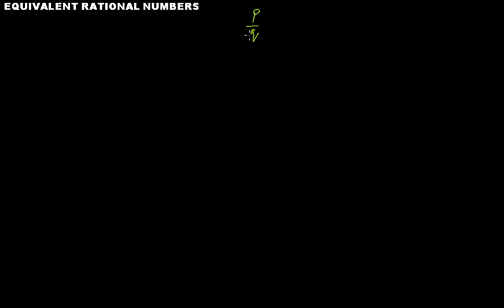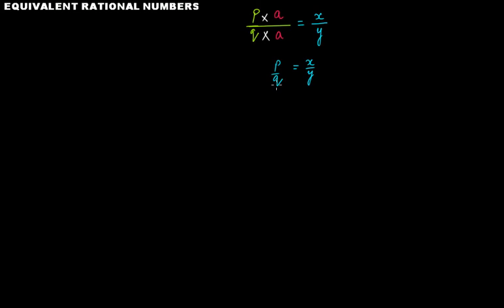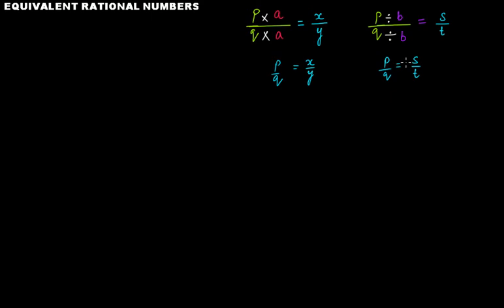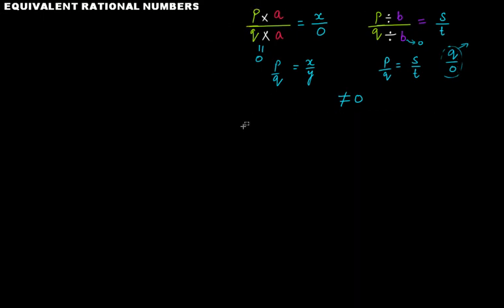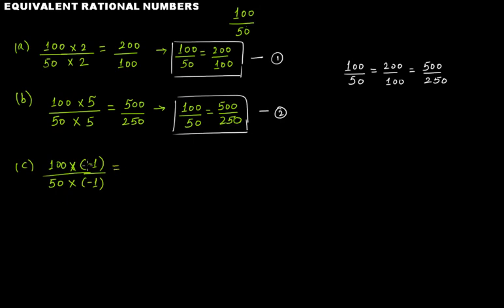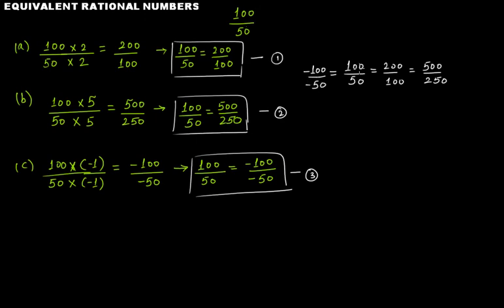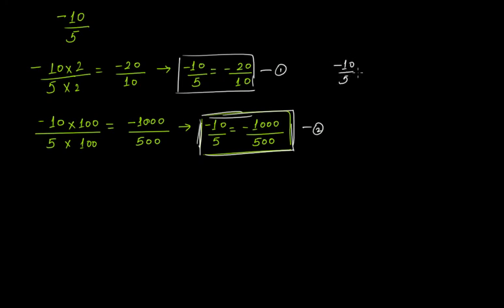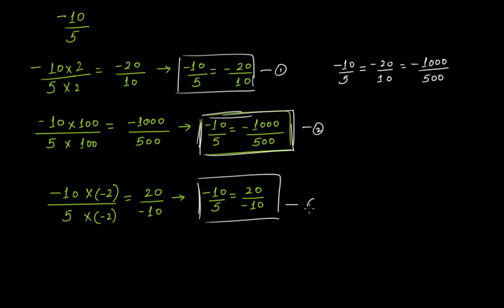How to Find Equivalent Rational Numbers of a Rational Number? || C.B.S.E. Grade 7 Mathematics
This video tutorial covers the following points:
(1) What are equivalent rational numbers of a rational number?
(2) How to find equivalent rational numbers of a rational number?

The topics discussed in this tutorial are from the chapter "Rational Numbers" that is a part of C.B.S.E. Grade 7 Mathematics.